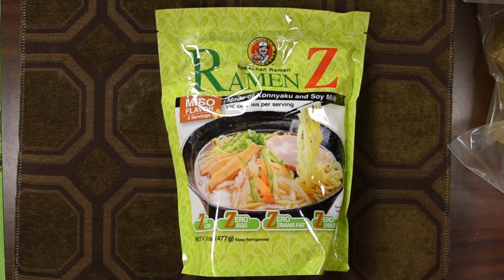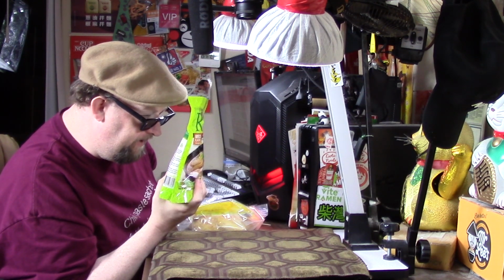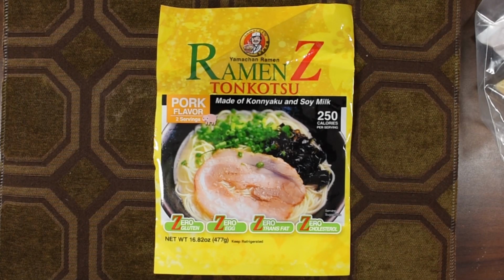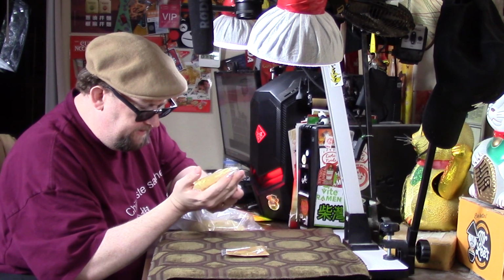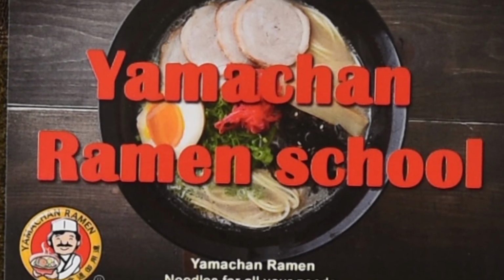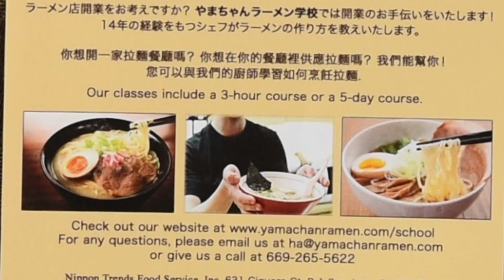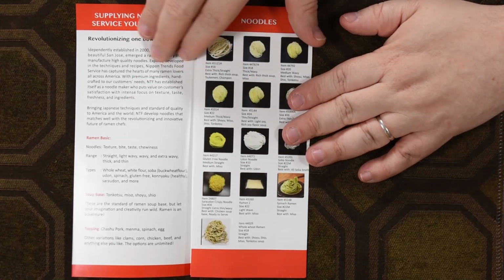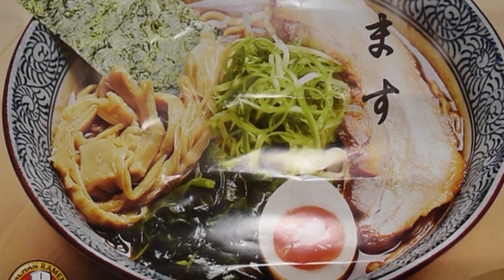Gluten-Free Japanese Ramen?! | Unboxing Time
I crack open a package to find something quite fascinating from Yamachan